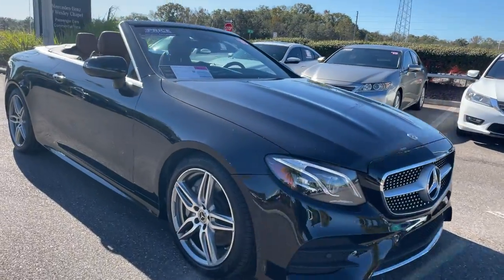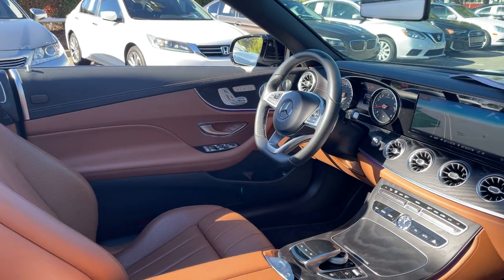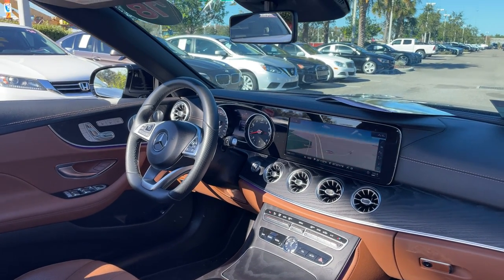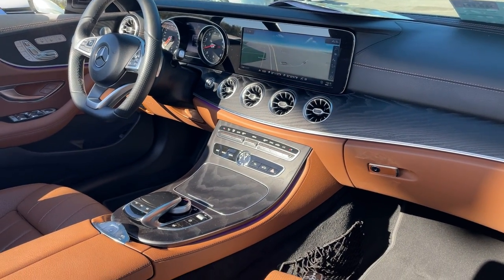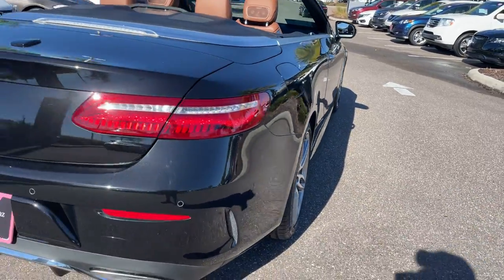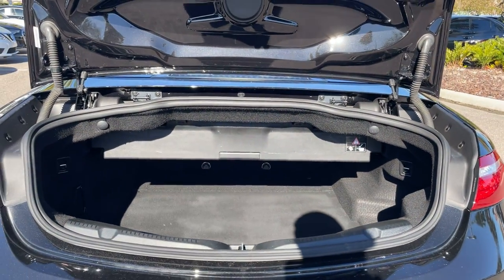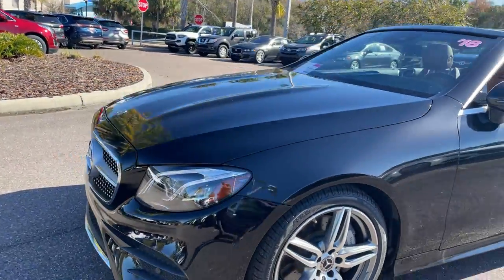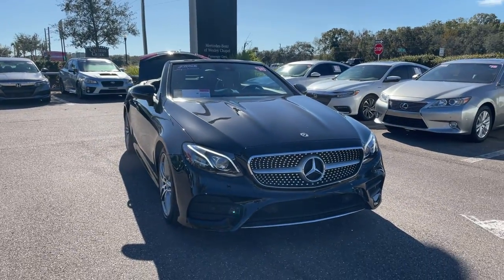2018 Mercedes-Benz E 400 Convertible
stock# JF066666

3.0l V-6 Turbo

E-Class